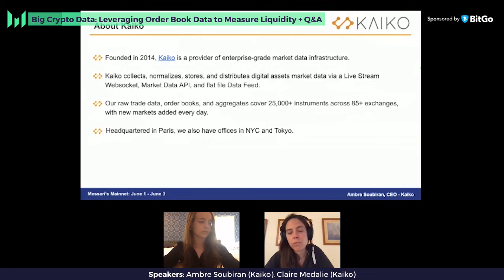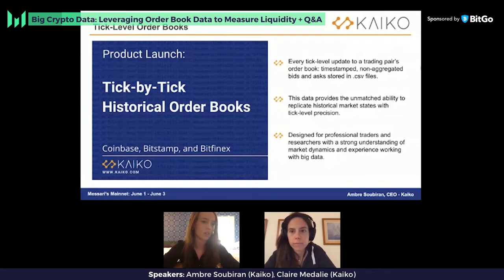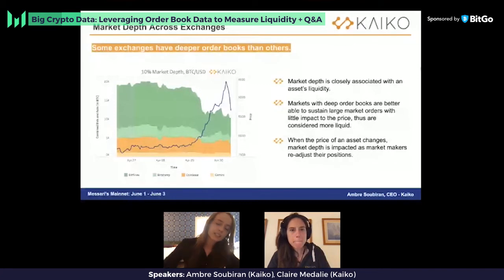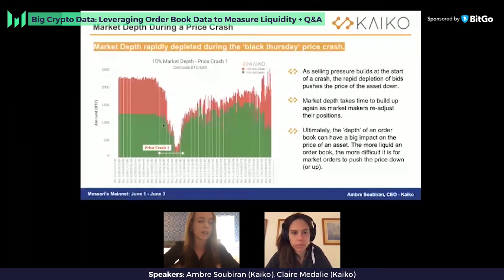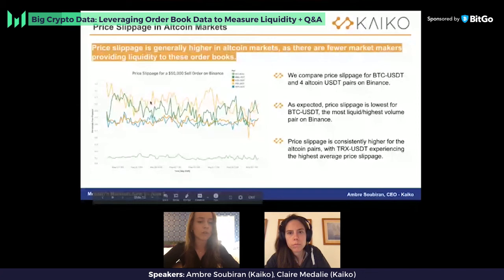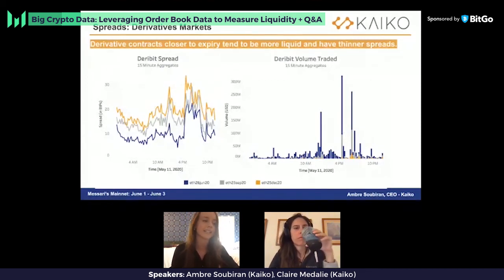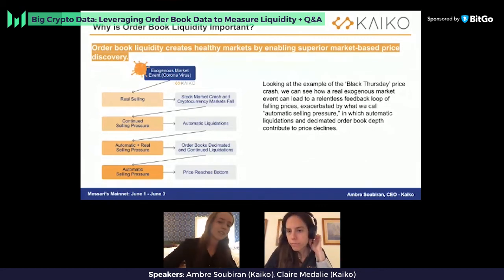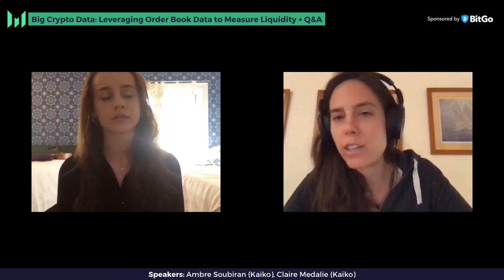Leveraging Order Book Data to Measure Liquidity + Q&A - Mainnet 2020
All of the presentations from Mainnet by Messari can be found